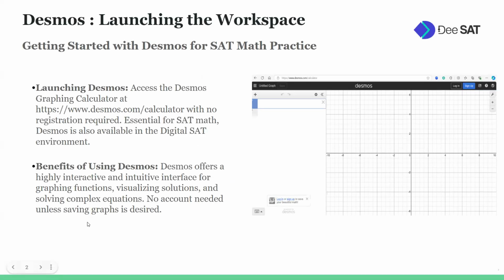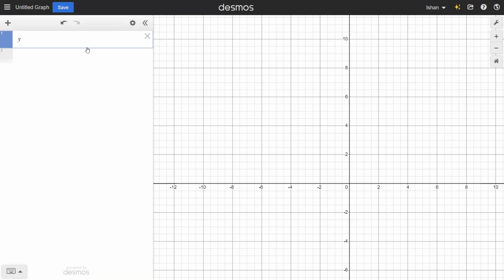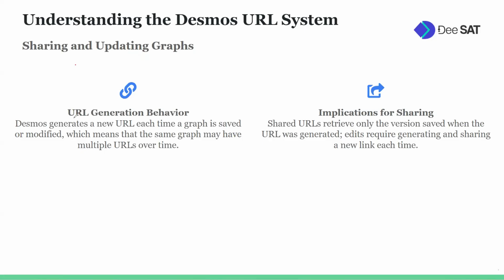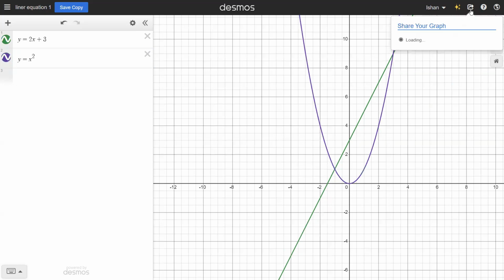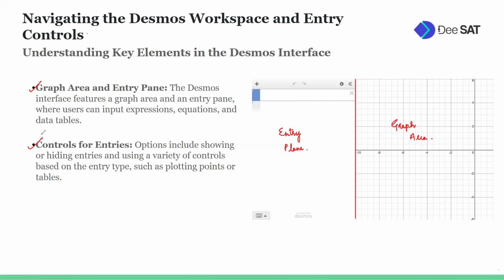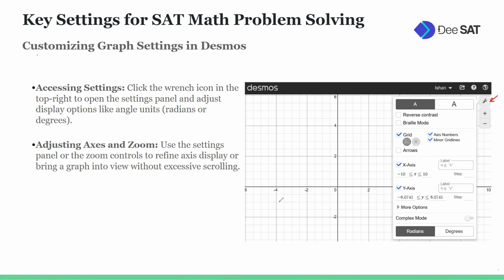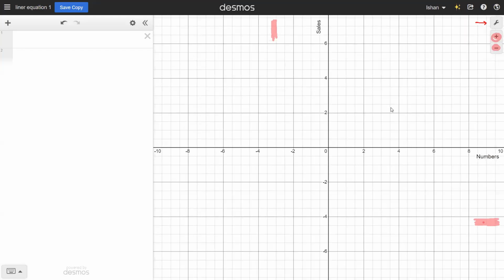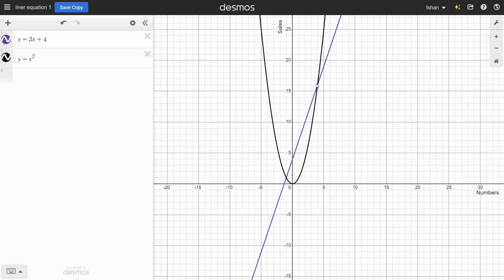Desmos: Launching the Workspace